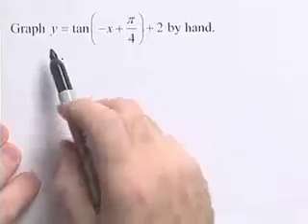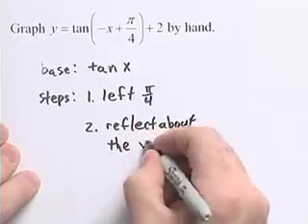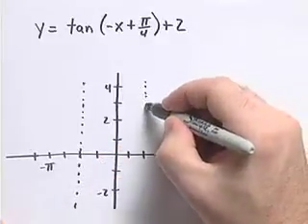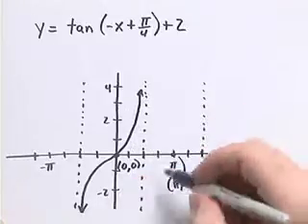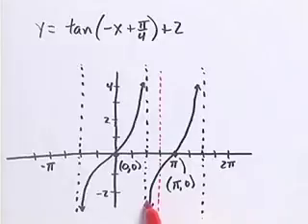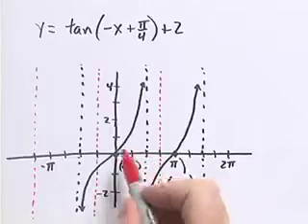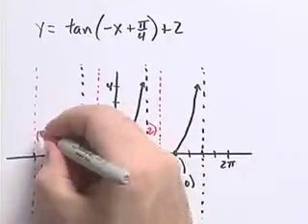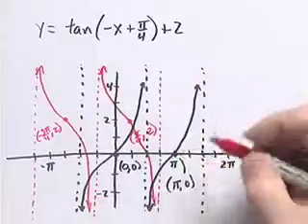Ch5 #26 ChapterTestPrepVideos Sullivan Precalc RT Concepts 3e